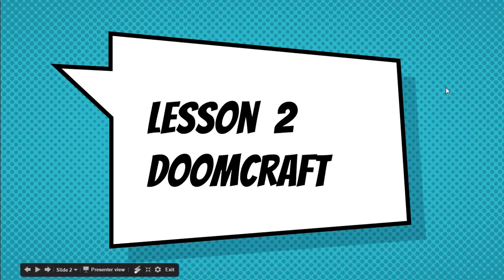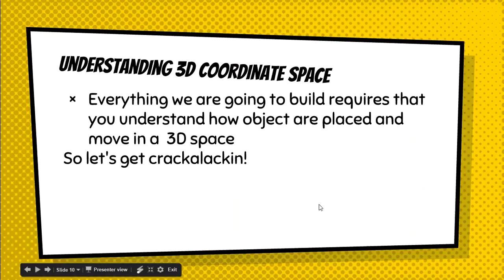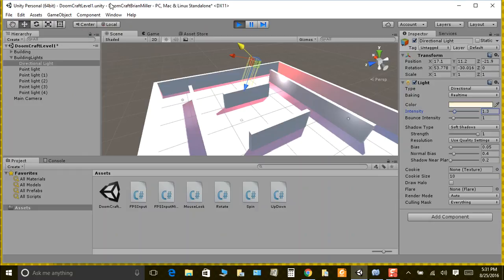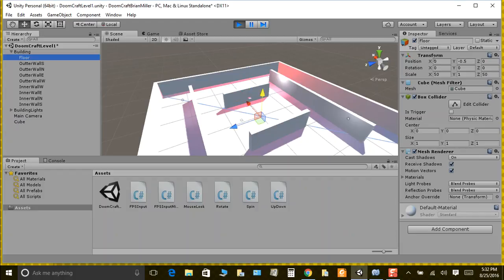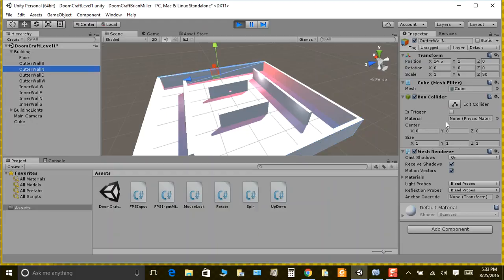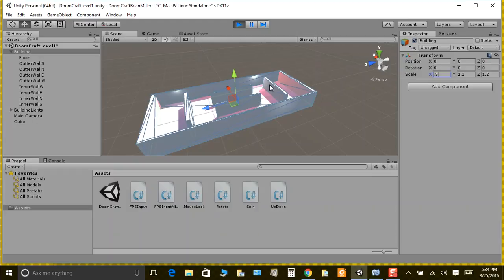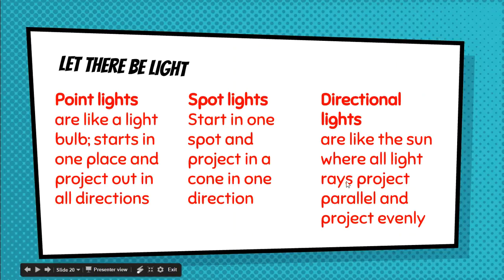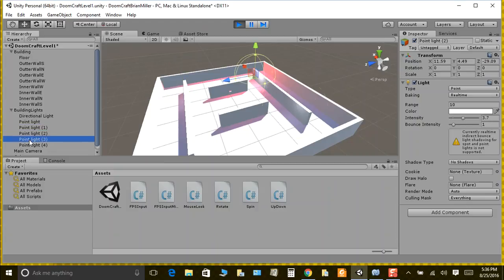L2 DoomCraft Pt1 3d Coordinates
learn coordinate system in Unity